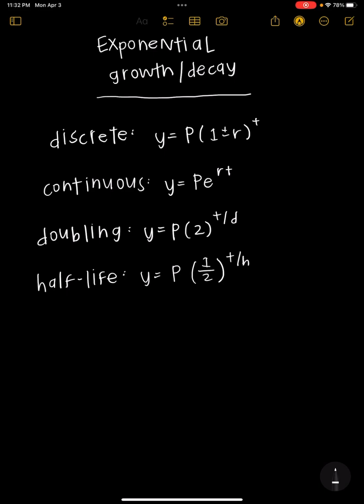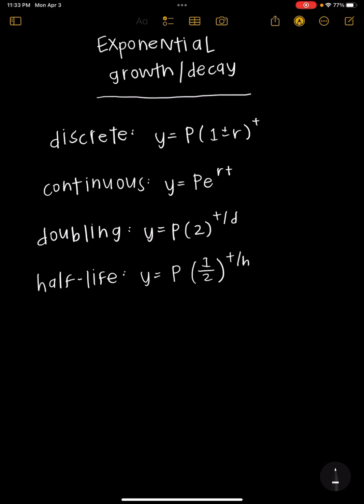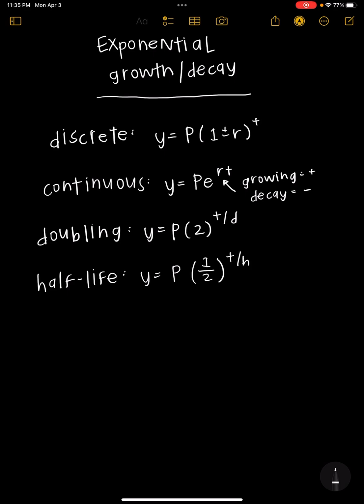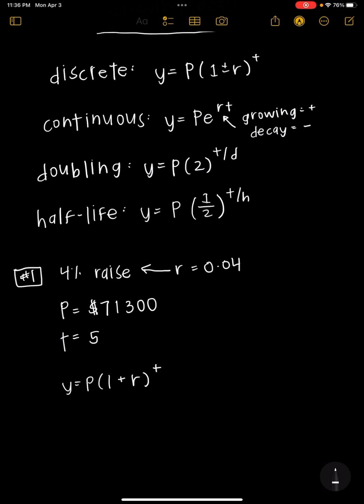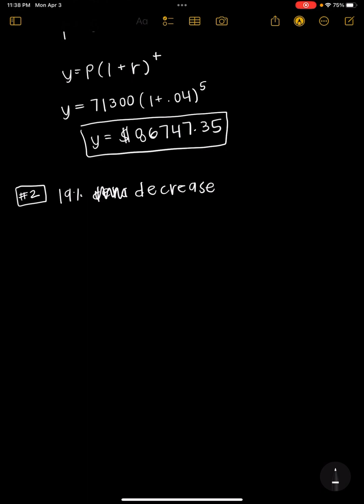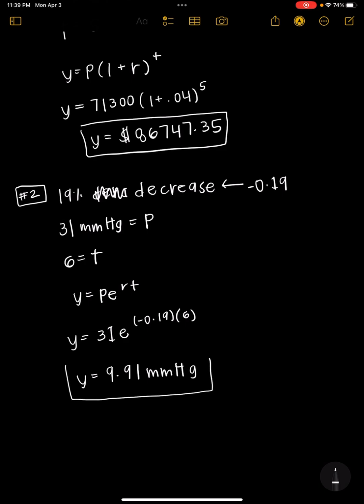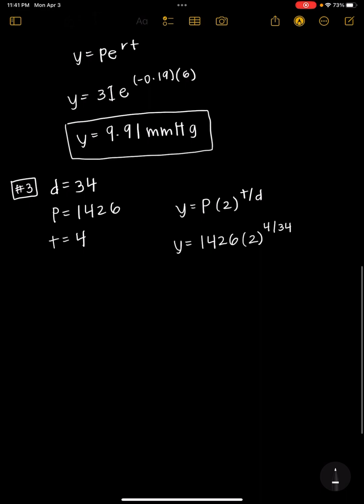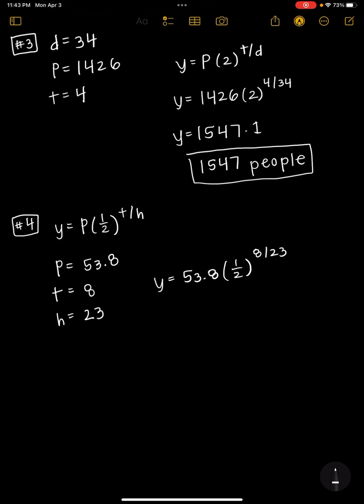Exponential Growth/Decay SM2